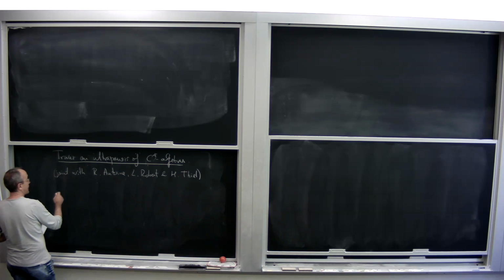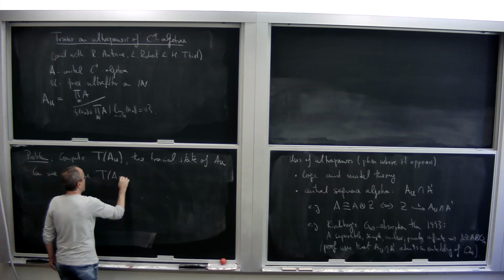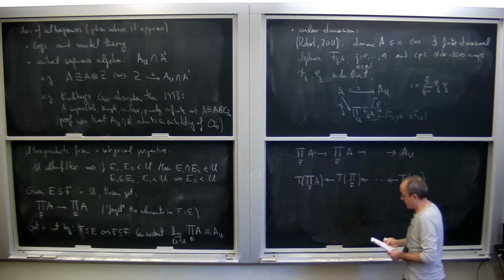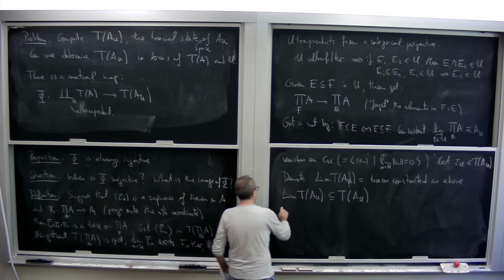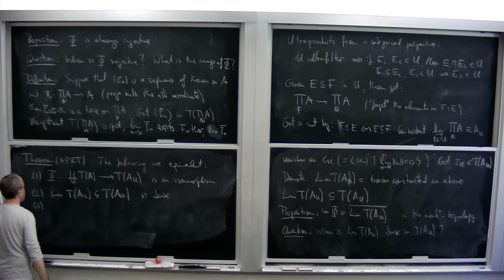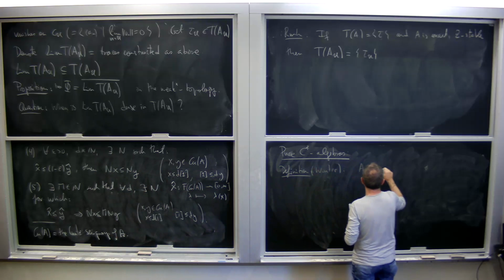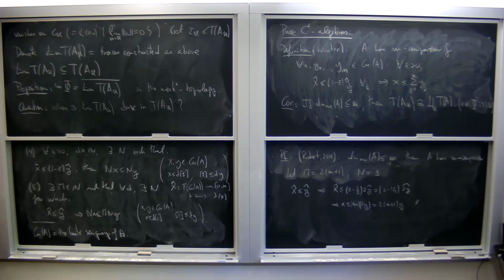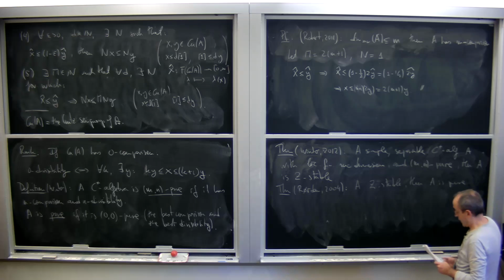Traces on ultrapowers of C*-algebras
Speaker: Francesc Perera, Universitat Autònoma de Barcelona
Date: October 17, 2023